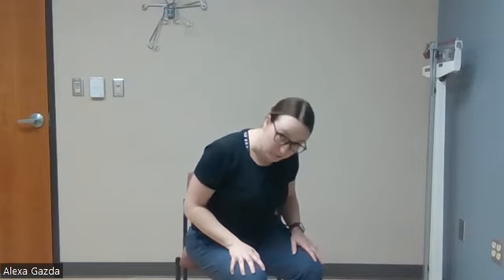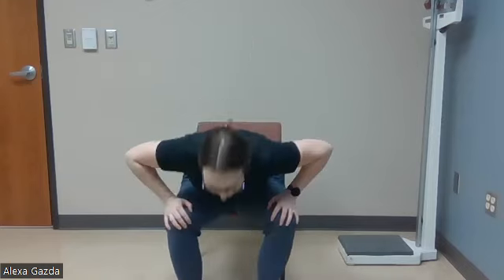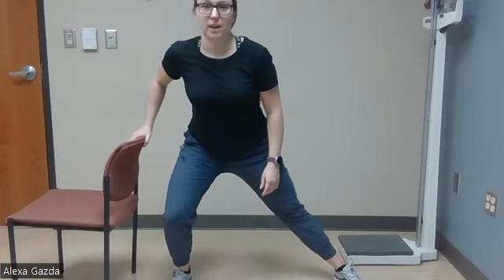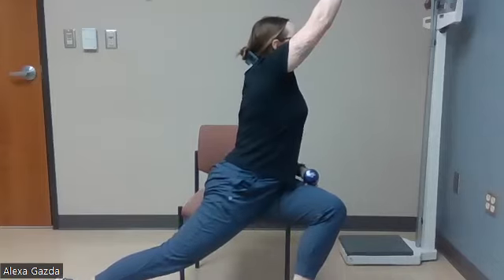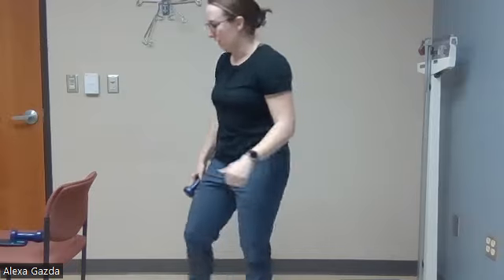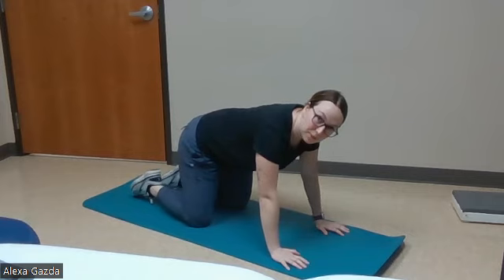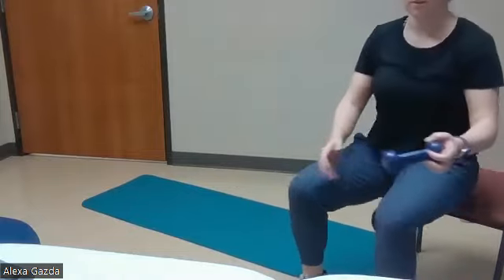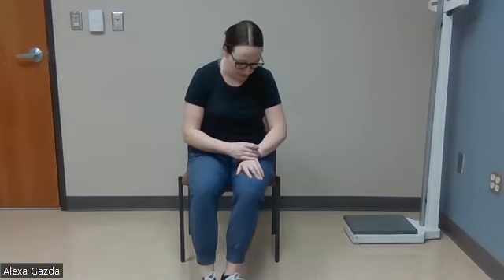PWR! Moves with Alexa Gazda, DPT – November 13, 2023 –Michigan Parkinson Foundation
Presented by Alexa Gazda, DPT